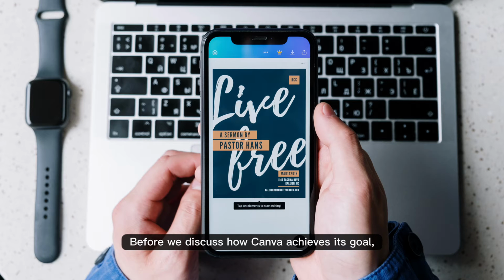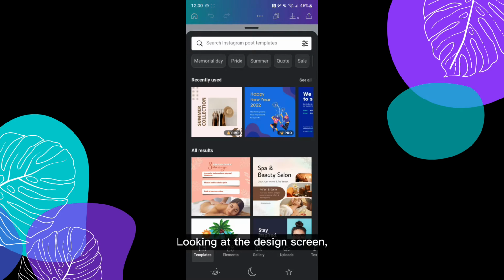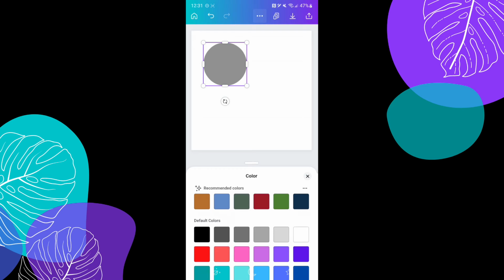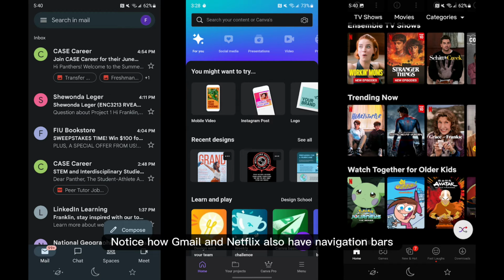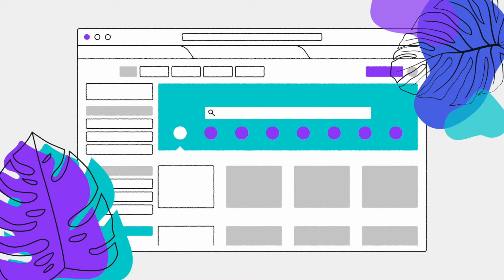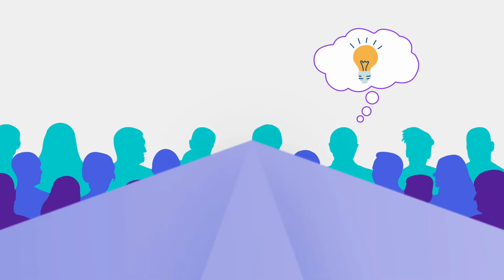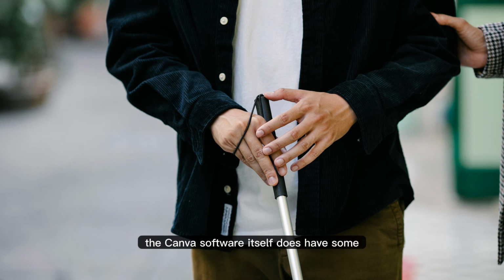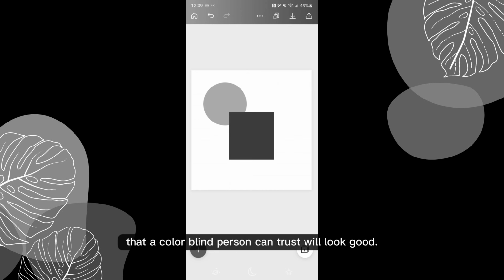ENC 3213 RVEA Summer 2022 Project 1 Rhetorical Tool Analysis